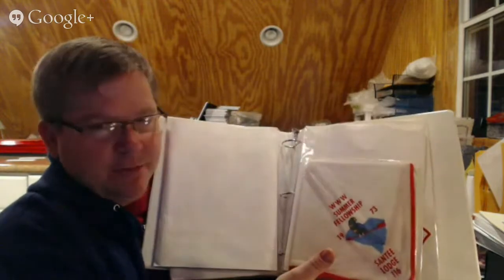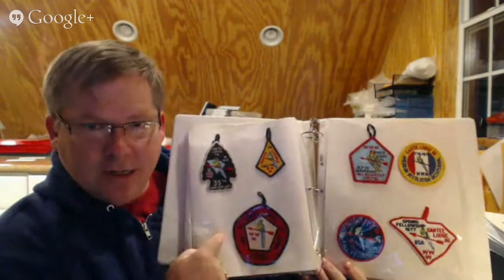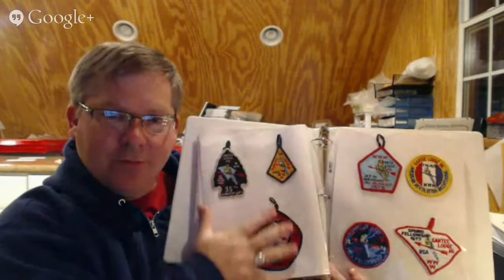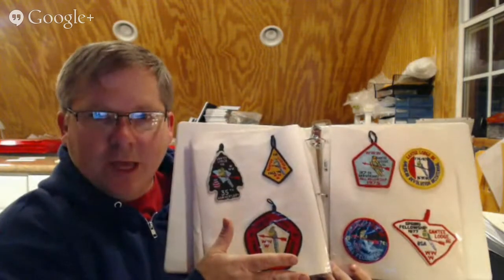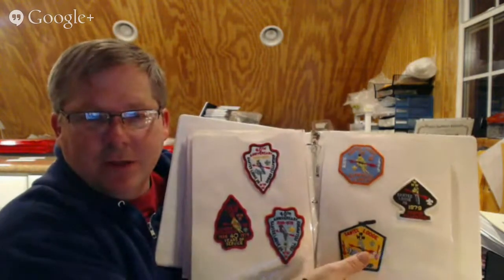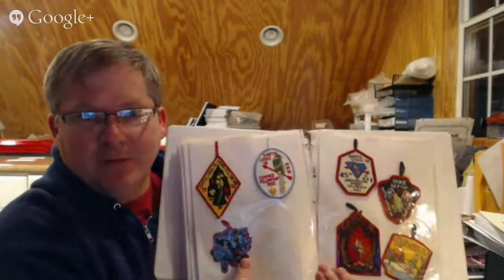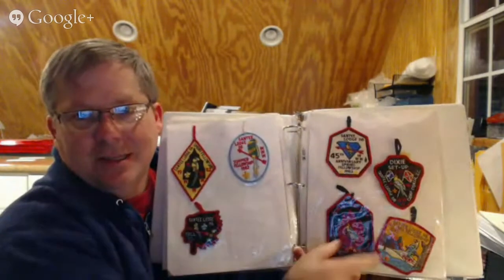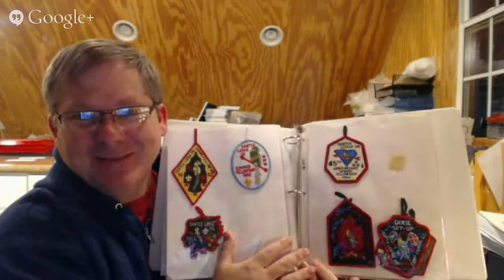Cloth Talk 2.0 Episode #6: Organizing Your Patch Collection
In this video Hank Birdsong and Jason Spangler share some tips for how to organize your patch collection.  Both hosts agree that the easiest way to do this is with 3-ring binders.  Jason has been using a system for years that is very easy to put together.  Using materials that you can get from any office supply store he prefers a way to mount the patches on a page that gives him maximum flexibility.

One of the best products to use is This is an archival product that has been around for more than a decade.  With BHP you can store your collection securely in a 3-ring binder system.

Hank gives an example of a notebook that he used for his son's collection that is based on the PPS system of Brush Creek Trading.  The clever trick here is Hank had created fillers for the missing patches that make the notebook look great.

To wrap up Jason shares a system he has been developing that will allow him to use Boxware frames to create a display.  The idea involved making simple inserts that can hold the collection and be swapped out depending on the event.  For a more detailed video on this idea

As Hank reminds everyone in the closing minute a great way to drum up interest in Scouting memorabilia is to display your collection as events such as OA fellowships.

Please leave any of your ideas for organizing your collection as comments to this video.